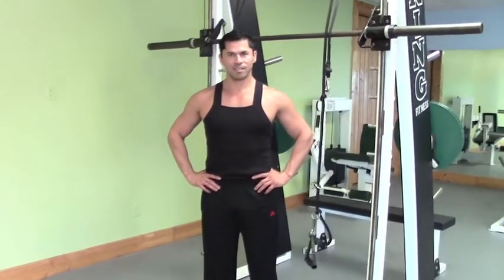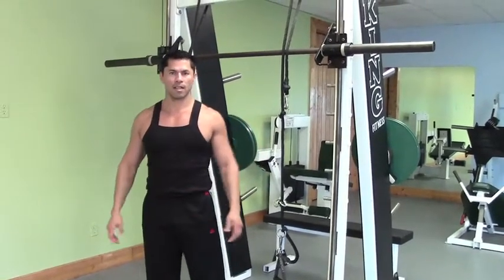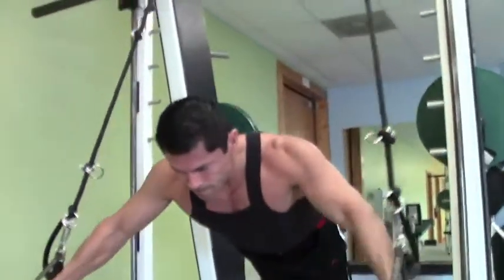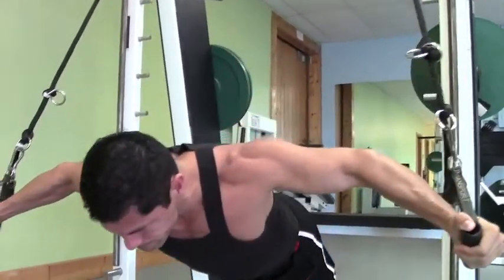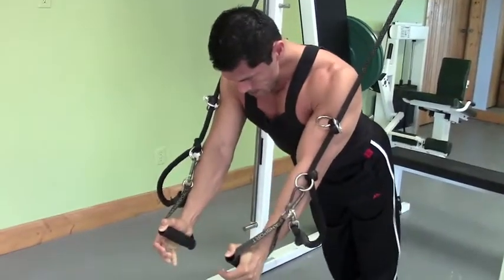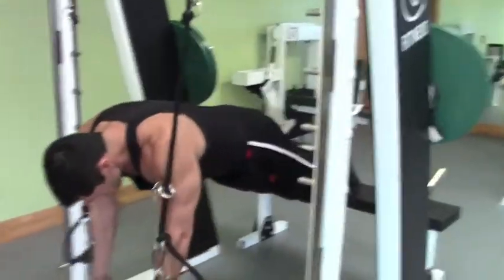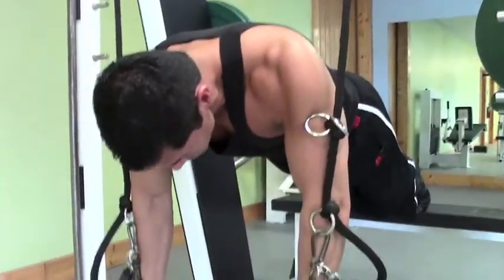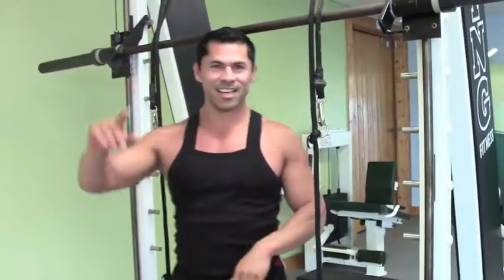Freddy Vega Super Chest Demo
WORKOUT AMERICA IS A SLEEK, NEW PERSONAL TRAINING GYM
1540 NW FEDERAL HWY, STUART